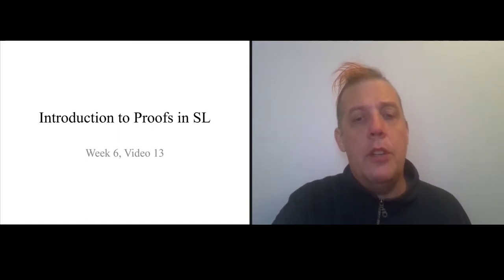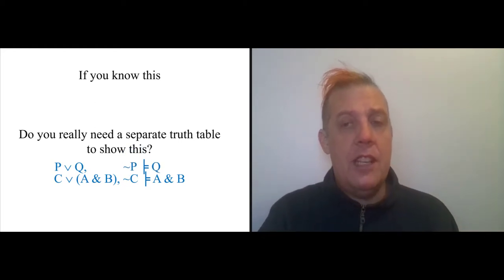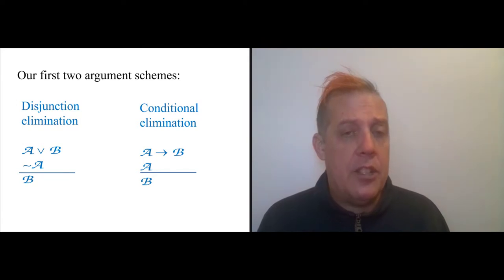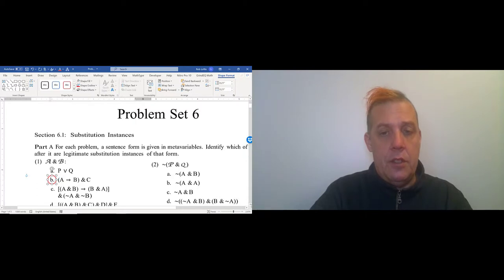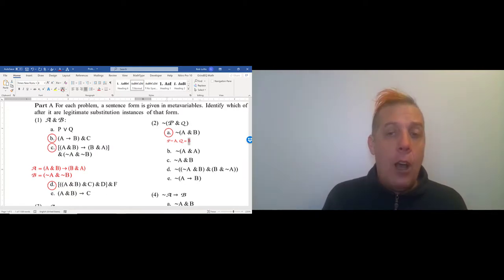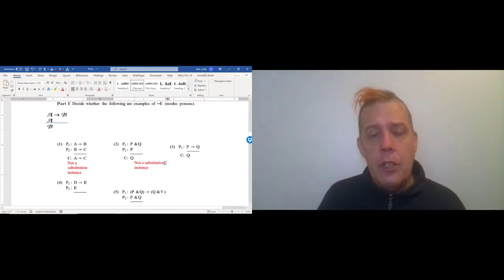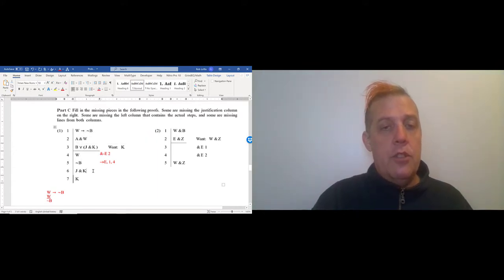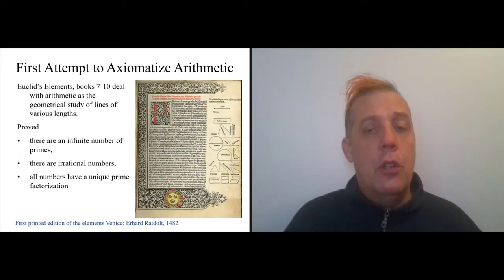Video 13 Introduction to Proofs in Sentential Logic